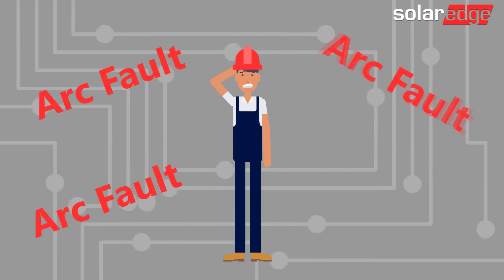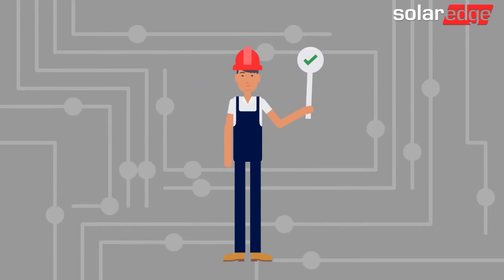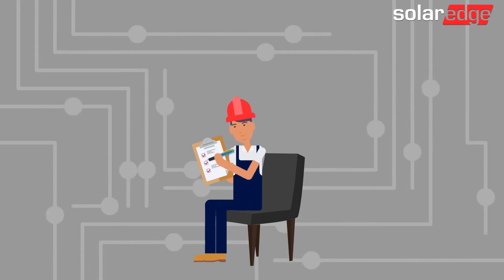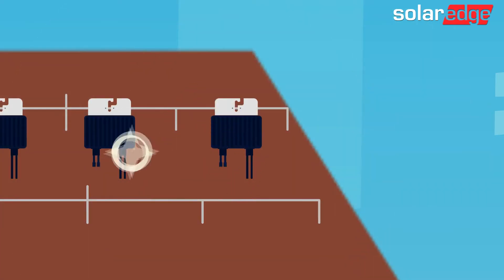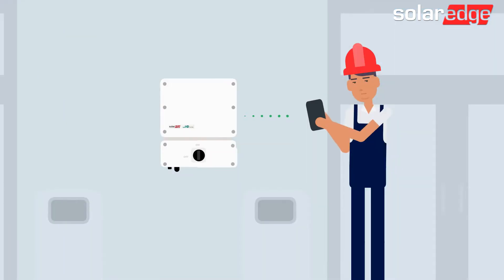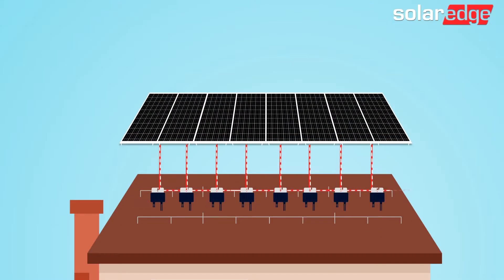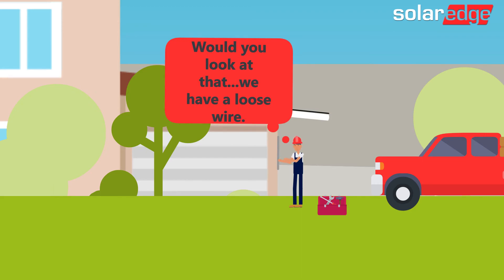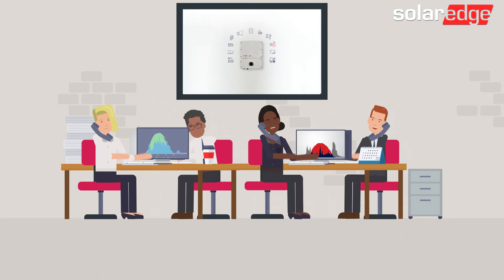Arc Faults: What causes them and how do you resolve them.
This video will explain the potential causes of an arc fault could be and how to resolve them.